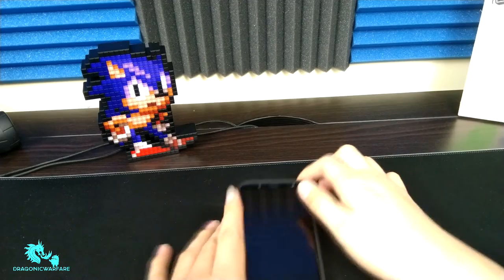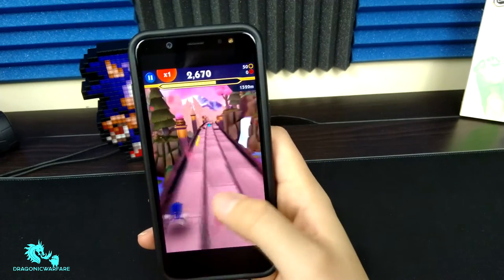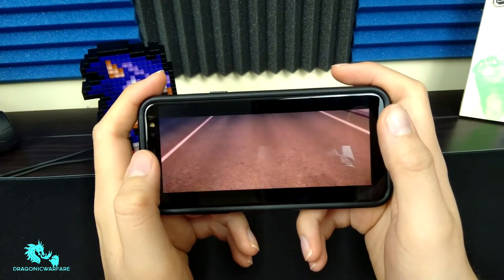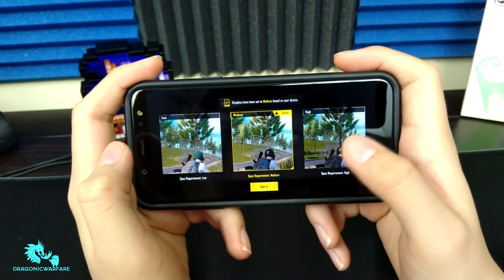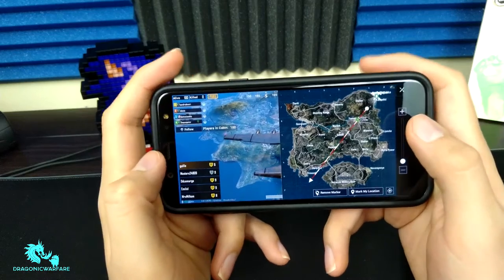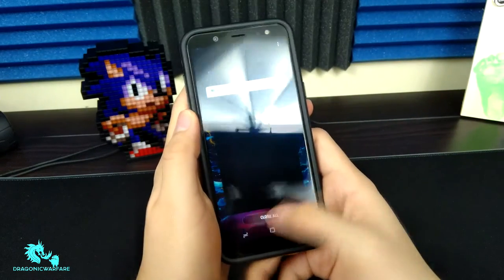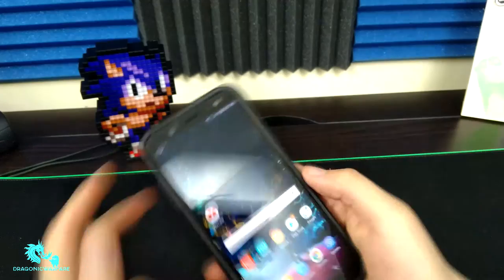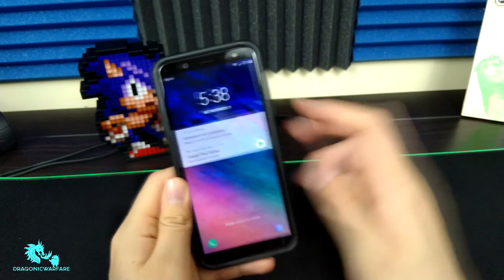Samsung Galaxy A6 Gaming Review (A Must Watch) Boost Mobile HD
Today we are looking at the gaming review of the new samsung galaxy a6 on boost mobile, for a mid-range phone like this i was surprise how well it did with this test, lets find out if its worth a buy for your inner gamer.